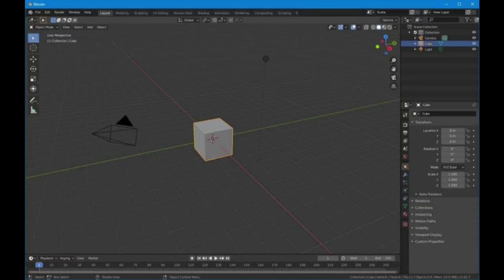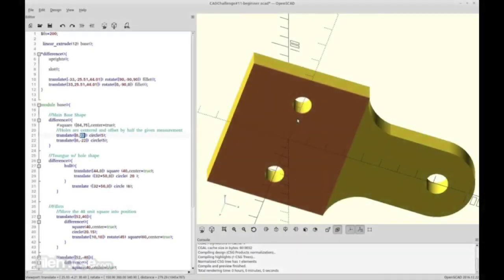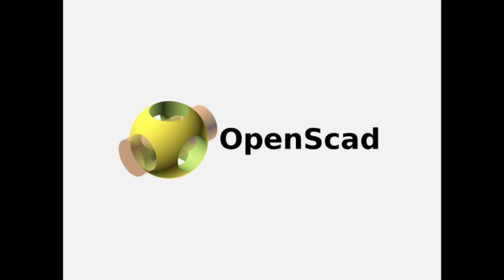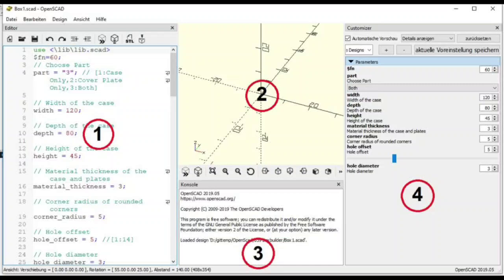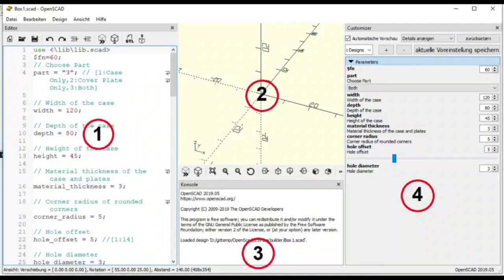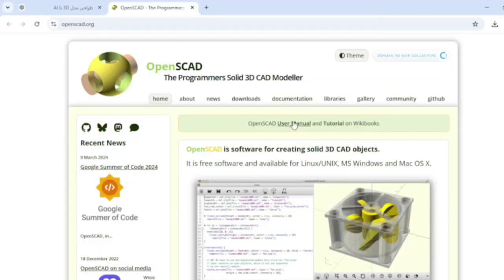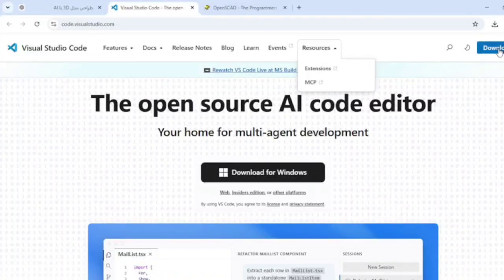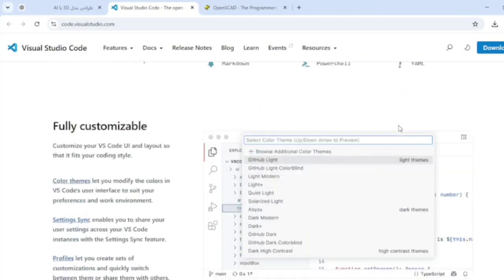How to use vs code openscad claude | Tutorial Guide 2026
🤖 What if AI could help you design and create 3D models faster than ever? 🚀

In this video, you'll learn how to combine Claude AI, VS Code, and OpenSCAD to create custom 3D models using AI-powered workflows.

This powerful combination allows you to generate 3D designs, write OpenSCAD code, modify models, and prepare files for 3D printing — even if you're not an expert in 3D modeling. 🖨️✨

🔥 In this video you'll discover:

🤖 How Claude AI helps create OpenSCAD designs
💻 How to use VS Code for OpenSCAD development
🧩 How AI generates and improves 3D model code
⚙️ How to customize your designs with simple prompts
🖨️ How to export models for 3D printing
🚀 Tips to make your AI 3D workflow faster and easier

Imagine turning your ideas into real 3D objects with the help of AI. 🤯

Whether you're interested in AI tools, 3D printing, coding, engineering, or creative design, this workflow can completely change how you build things.

💬 Have you tried AI for 3D modeling?
💬 What would you create with Claude and OpenSCAD?
💬 Which AI workflow should we explore next?

❤️ If this video helped you:

📤 Share it with someone interested in AI and 3D printing

🚀 Learn smarter. Create faster. Stay ahead.